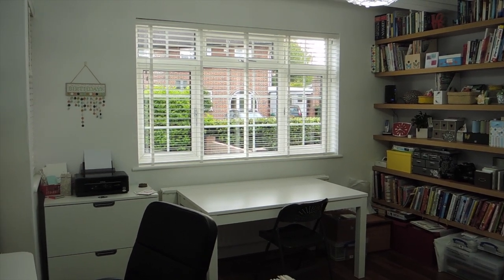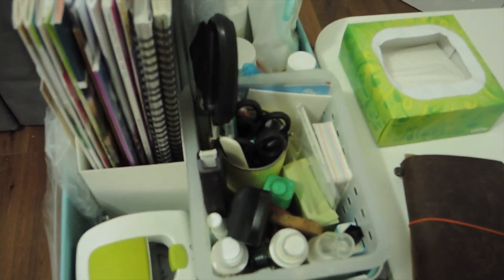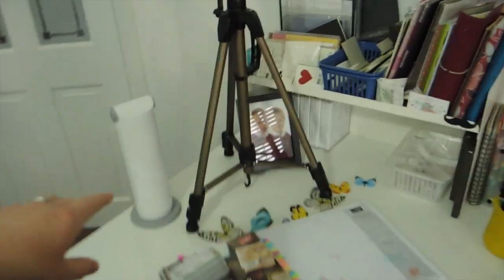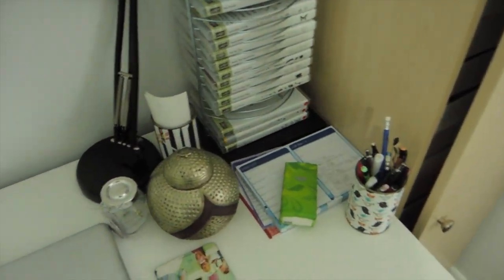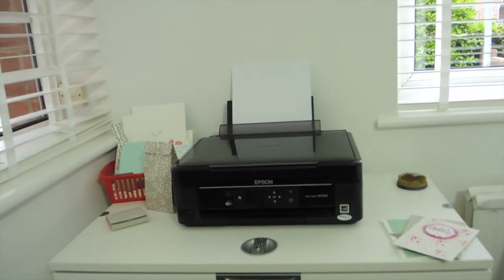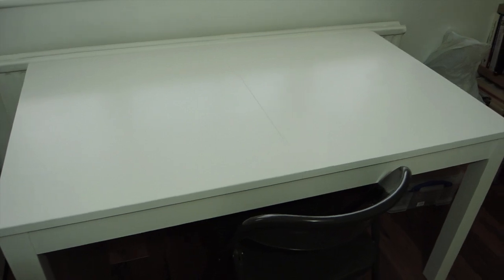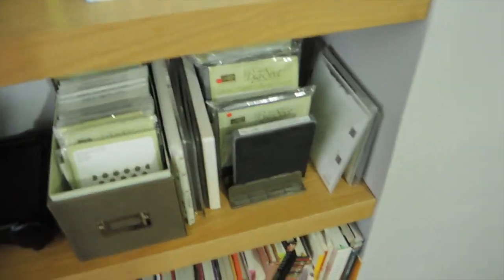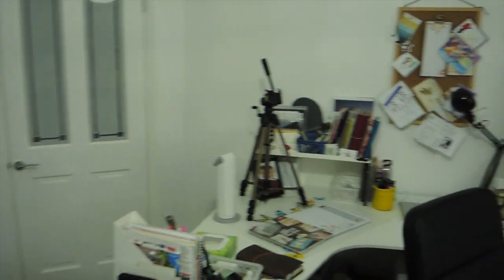Craft Room Tour